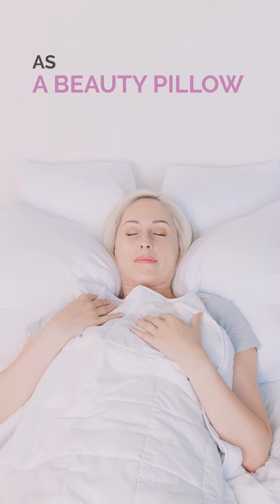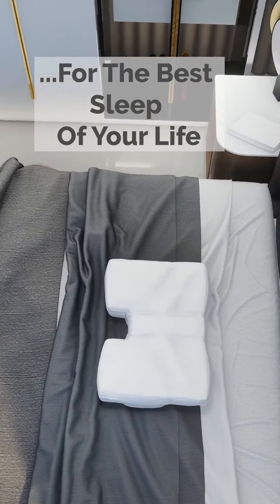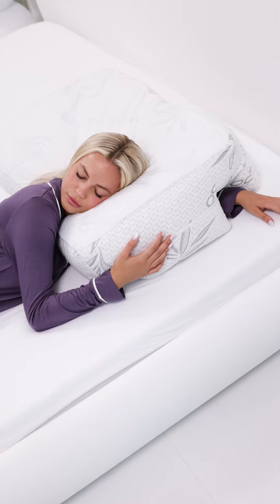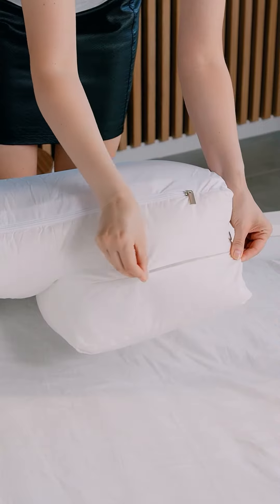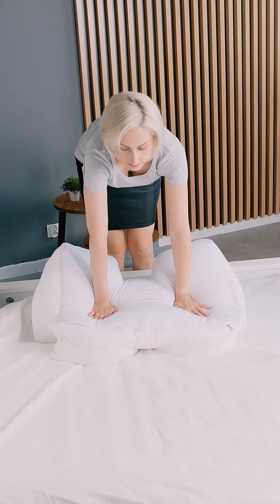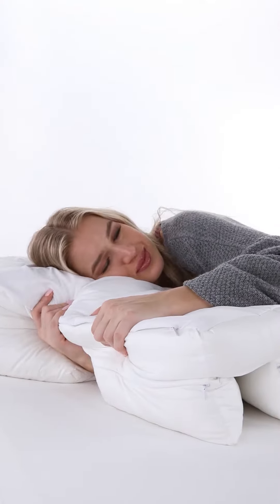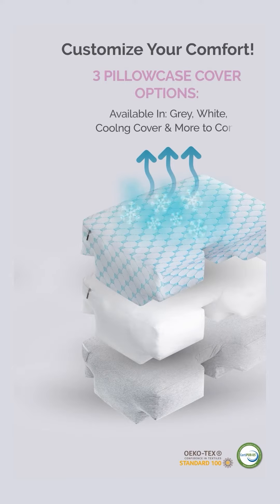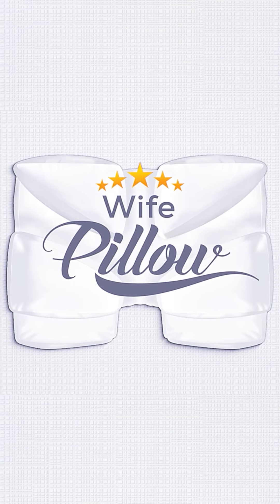Sleep Soundly with Our Arm Tunnel Pillow: Perfect for Side and Stomach Sleepers!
Transform Your Sleep: Introducing the Ultimate Side Sleeper Pillow with Arm Hole! 🌙

Tired of waking up with neck and shoulder pain? Our innovative pillow with an arm hole is designed to provide unparalleled comfort and relief for side sleepers.

✨ Key Features:
- Shoulder Relief: Specifically engineered to alleviate shoulder pain and discomfort, ensuring a restful night's sleep.
- Arm Hole Design: Perfect for side sleepers, allowing your arm to rest naturally without pressure or numbness.
- Couples Comfort: Ideal as a cuddle pillow with arm hole, so you and your partner can snuggle up comfortably.
- Neck and Shoulder Pain Relief: Say goodbye to restless nights and wake up feeling refreshed and pain-free.
- Supportive Construction: Provides optimal support for your shoulders, neck, and spine, promoting proper alignment throughout the night.

Upgrade your sleep experience today with our premium side sleeper pillow with arm hole. Say hello to better sleep and goodbye to discomfort!